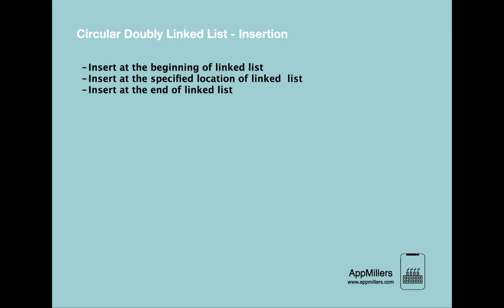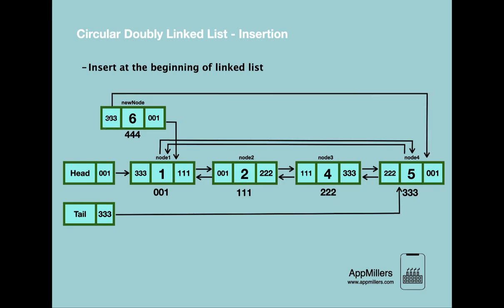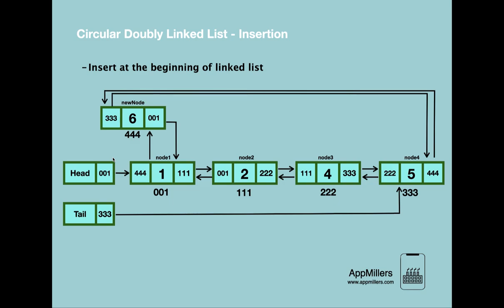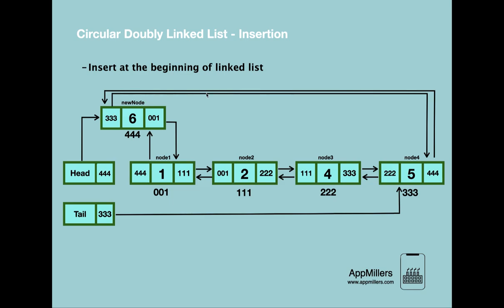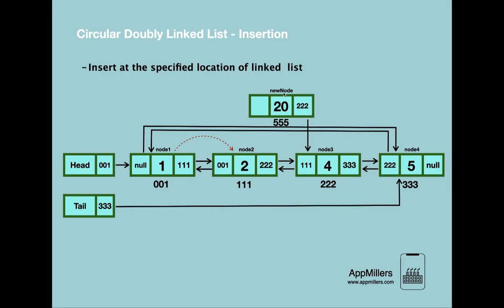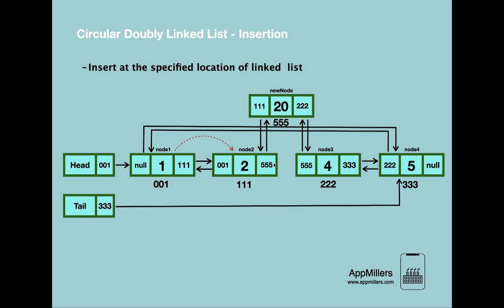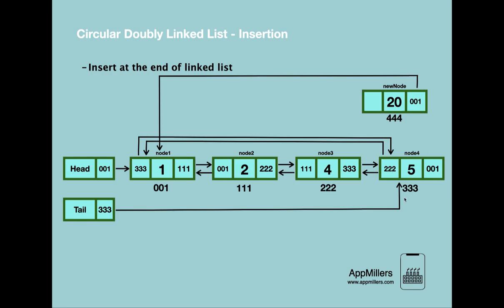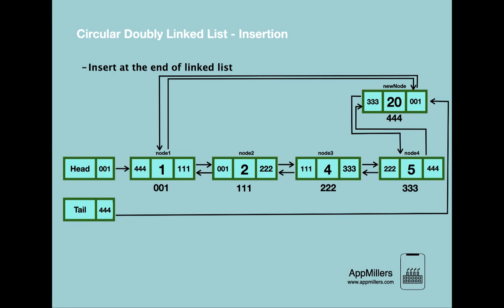Insertion in Circular Doubly Linked List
Dive deep into the intricacies of Circular Doubly Linked Lists in this comprehensive tutorial. We'll explore the time and space complexity associated with various operations such as insertion, deletion, and searching in a circular doubly linked list. Whether you're a beginner eager to learn data structures or an experienced programmer looking to refresh your knowledge, this video will provide valuable insights into how circular doubly linked lists function and their efficiency. By the end of this video, you'll have a clear understanding of the complexities involved and how to optimize your code when using circular doubly linked lists.

What You'll Learn:

Time Complexity Analysis:
Insertion at the beginning, middle, and end
Deletion of nodes
Real-world Applications of Circular Doubly Linked Lists